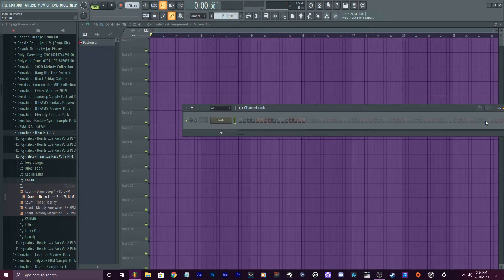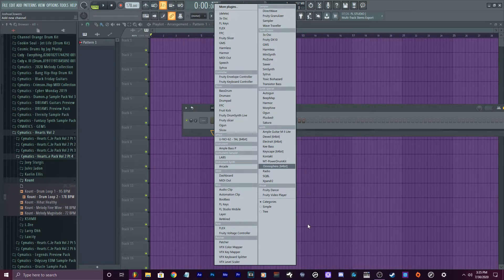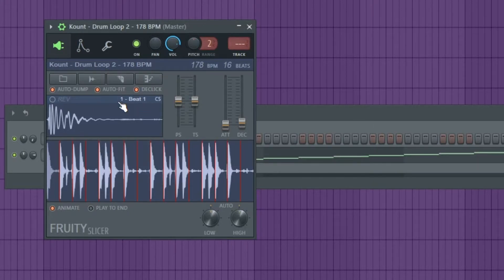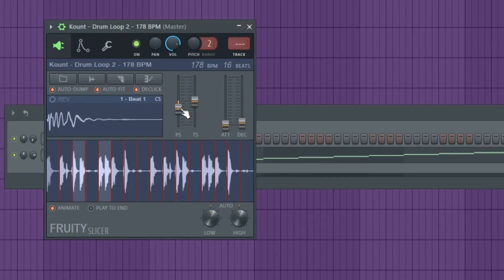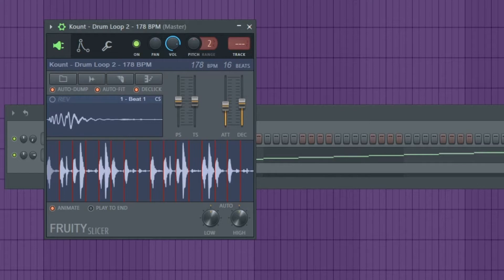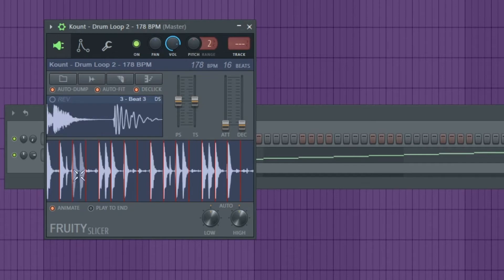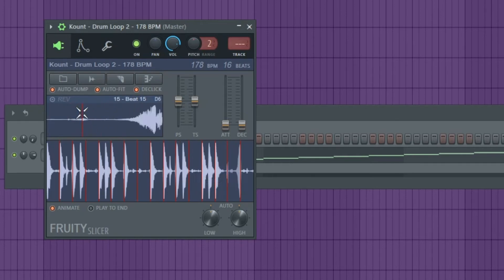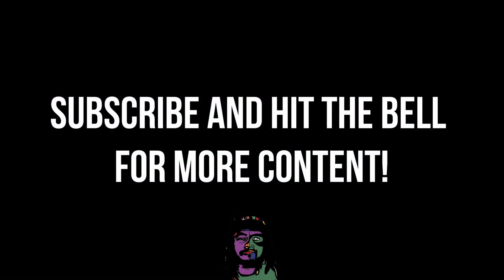How To Use Fruity Slicer To Chop Up Drums In Fl Studio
Chopping up drum loops can be super simple with Fruity Slicer, plus you can mess with the drums samples inside fl slicer and create some really interesting grooves and breaks. Also let me know down below what you wanna see next!